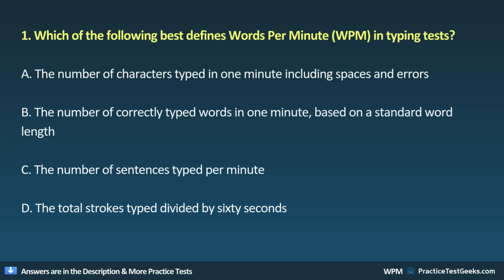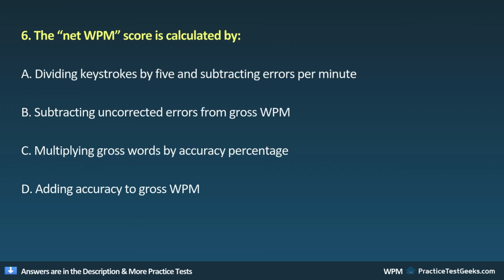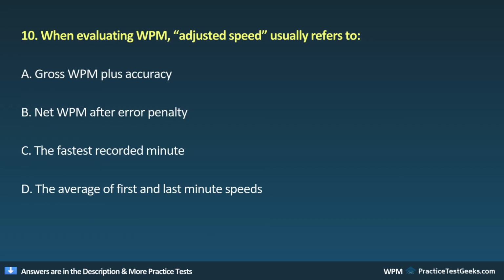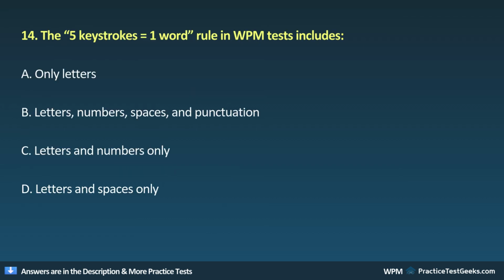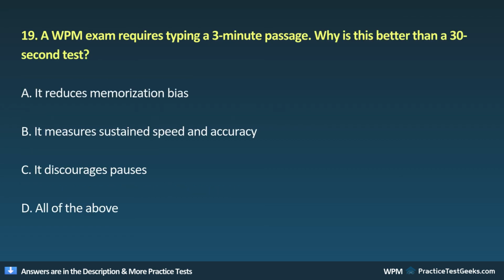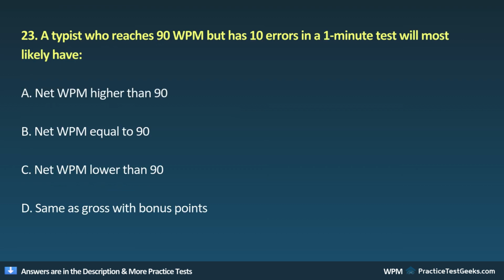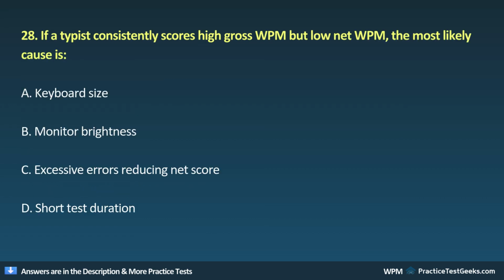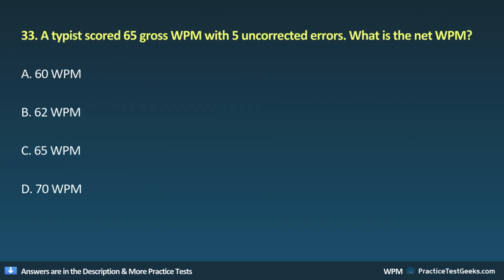WPM Practice Test 2026 Word Per Minute Typing Speed Test 30 35 50 WPM Questions & Answers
Prepare for your WPM typing speed test with comprehensive practice questions and test preparation strategies for 2026.